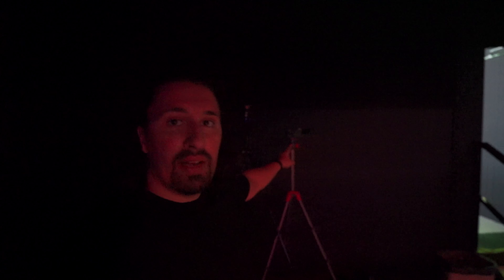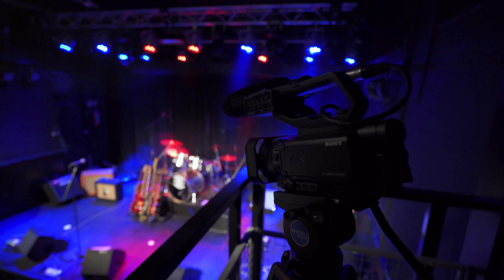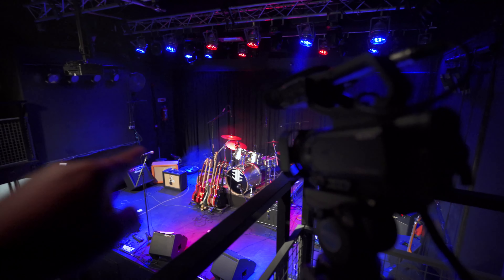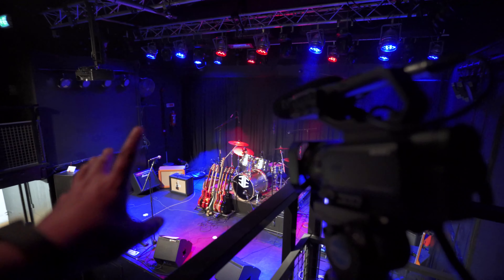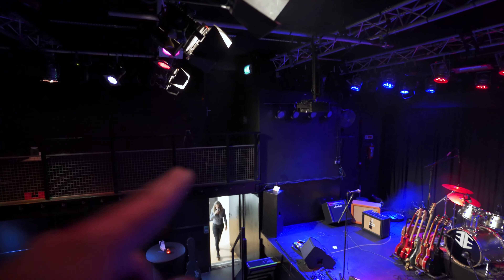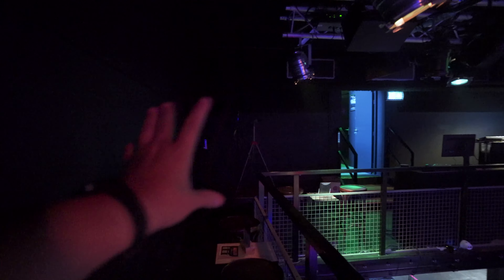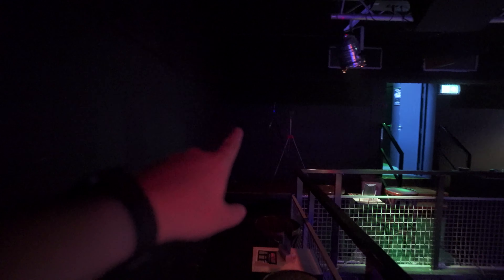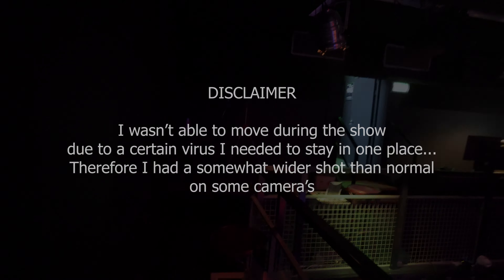Testing the A7III, ZV-1, PXW Z90 & HXR NX80 low light capabilities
In this vlog I take you with me to a club where I am going to test the low light capabilities of these camera's.

Sony a7iii:

Sony ZV-1:

Sony NX80:

Sony Z90:

In this video I am testing the Sony A7III, Sony PXW-Z90, Sony HXR-NX80 and the Sony ZV-1.

My Gear:
8K CAMERA
LOWLIGHT KING

GREAT BOOK FOR ENTREPRENEURS
NETWORK ATTACHED STORAGE
DRIVE I EDIT OF

ULTRA WIDE ZOOM
LIGHTWEIGHT VLOGGING LENS
MOST USED LENS
LIGHTWEIGHT F2.8 TELEPHOTO